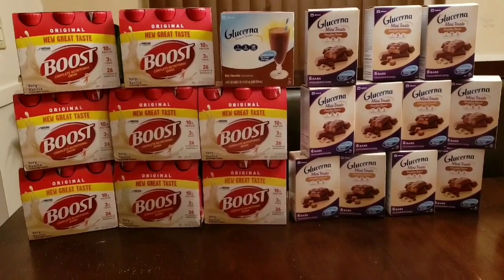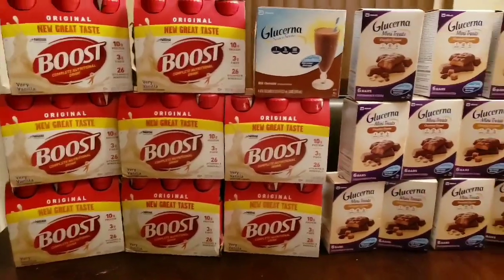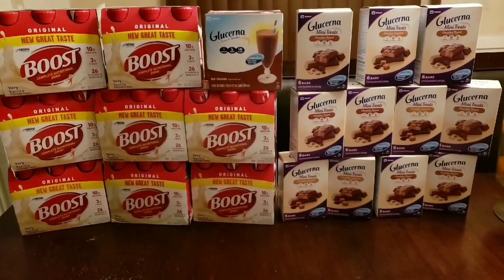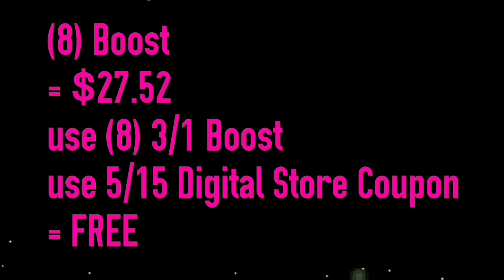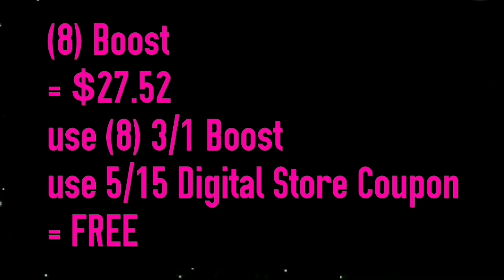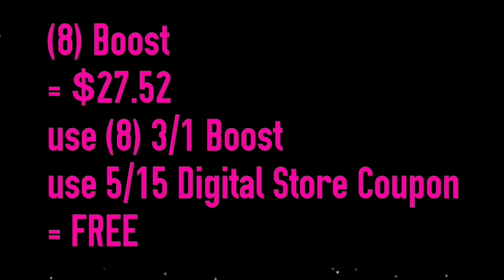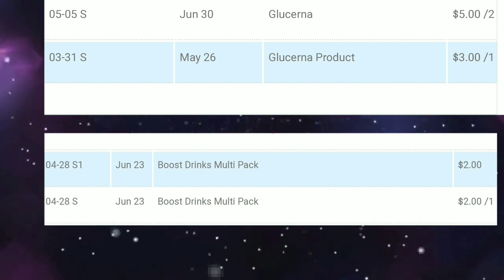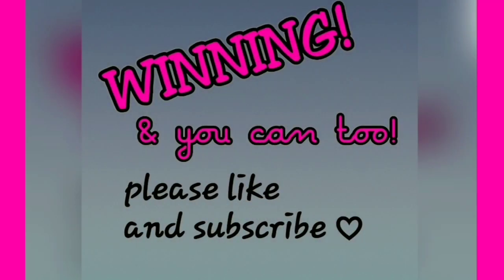NEW DEAL; Boost and Glucerna - TOTALLY FREE! 5/10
In this video I'll show you how and where to get free Boost & Glucerna, as well as a written coupon breakdown to follow.

I'm a Classy Couponer, so join me in this journey. I love to share deals so we all can WIN!
~ Colorful Truth

((please use my code kypqma))